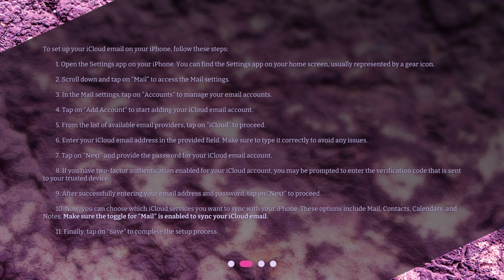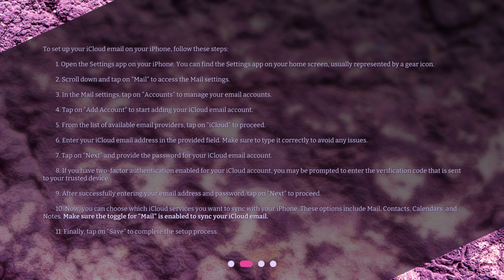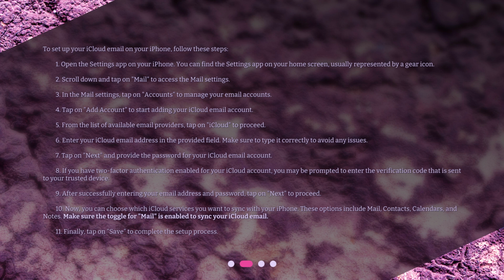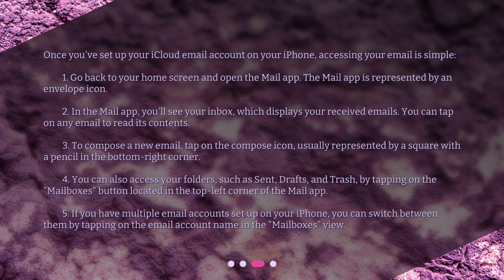How do I set up iCloud email on my iPhone?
Setting Up iCloud Email on Your iPhone • Want to access your iCloud email on your iPhone seamlessly? Look no further! In this video, we'll guide you through the step-by-step process of setting up your iCloud email on your device. By the end of this video, you'll be able to access your emails in no time! Let's get started!

00:00 • How do I set up iCloud email on my iPhone?
00:20 • Adding your iCloud Email Account
01:51 • Accessing Your iCloud Email